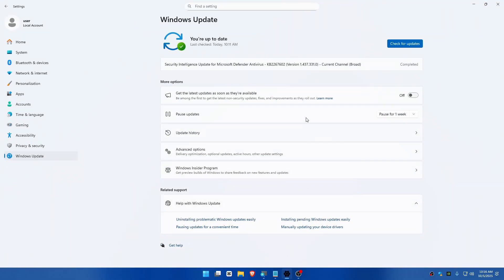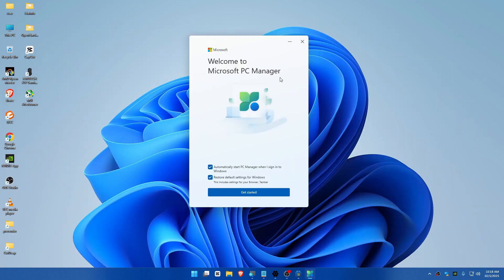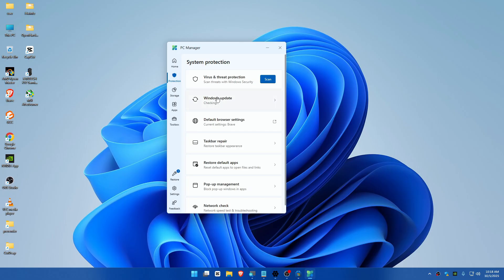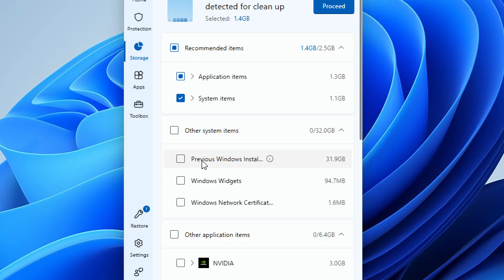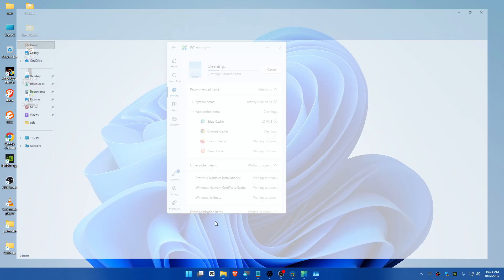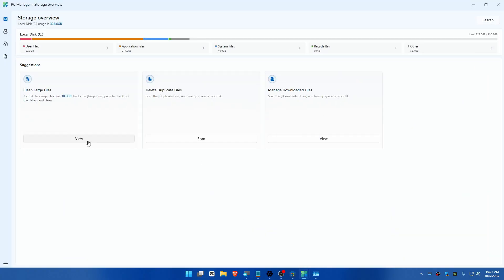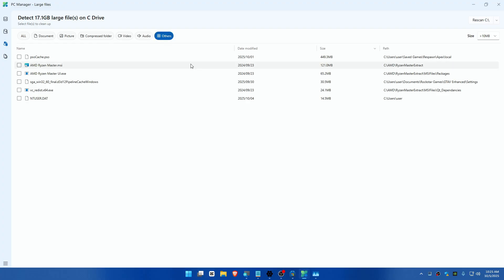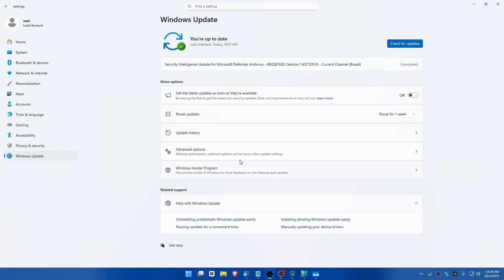How to Clean Windows After Update Using PC Manager | Freed 41GB Instantly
Tired of your Windows PC running out of space after every update? 😩 In this video, I’ll show you how to clean Windows after an update using Download:
Microsoft PC Manager — and free up over 41GB of junk files instantly!
Windows updates leave behind tons of temporary files and cache that slow down your system. The PC Manager tool from Microsoft makes it super easy to clear out useless files, boost performance, and get that fresh install feeling again.

🔧 In this video, you’ll learn:

How to use PC Manager to deep clean your Windows drive

What files are safe to delete after Windows update

How to speed up your PC and recover lost storage space

Bonus tips to keep your Windows clean and fast

📦 Tool used: Microsoft PC Manager (Free & Official)
Hopefully, you guys learn something new today
Happy learning 🙏❤️